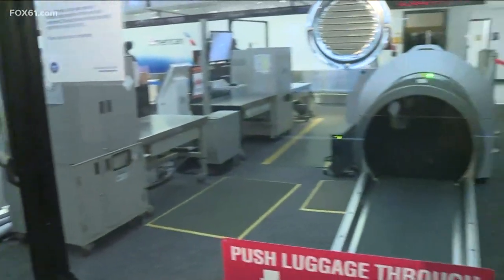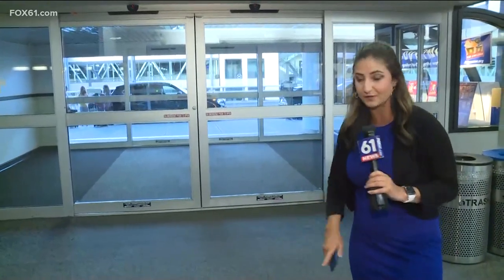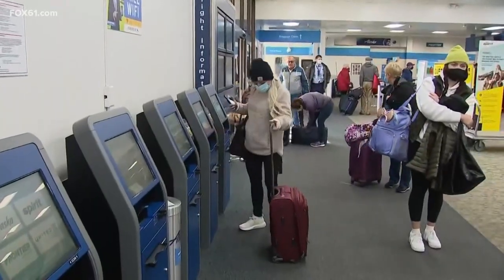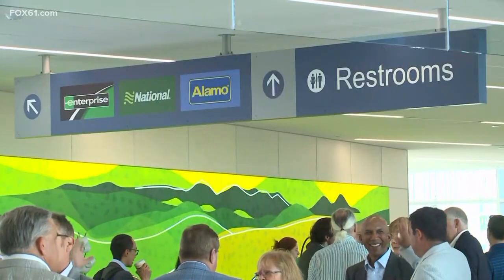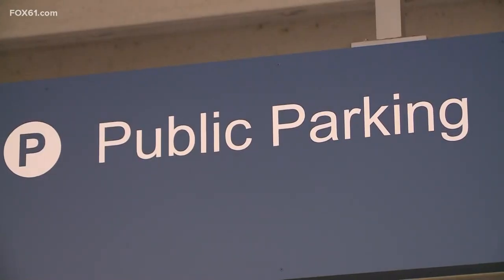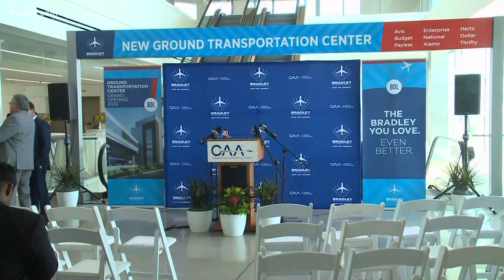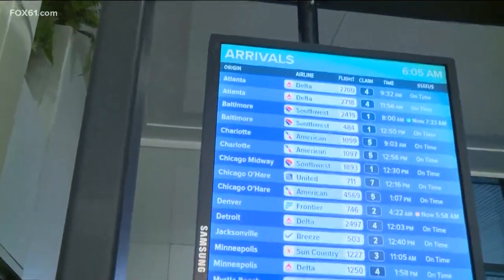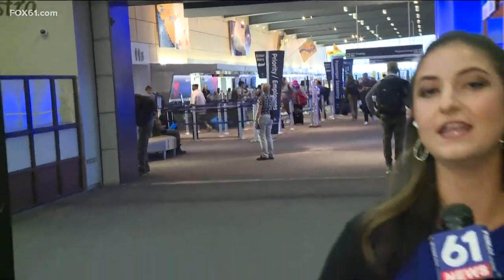More improvements coming to Bradley International Airport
Bradley International Airport recently received a $210 million facelift and now, more changes are on the way. This new project will come out to $185 million, and the federal government is paying for $20 million of that ticket price.

The main focus is on the checked baggage inspection system. The big machines that sit in the lobby of the terminal will be moved to another location to create more space.

"Bradley Airport is probably still one of the last airports in the country that still processes the security check of checked baggage on an aircraft right in the lobby," said Kevin Dillon, executive director with the Connecticut Airport Authority.